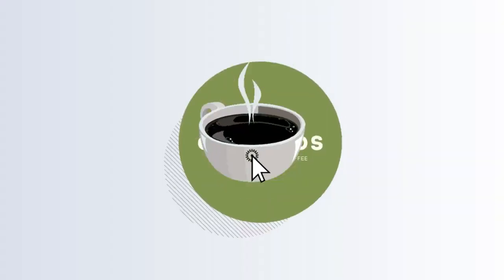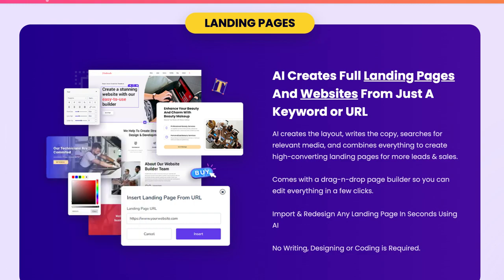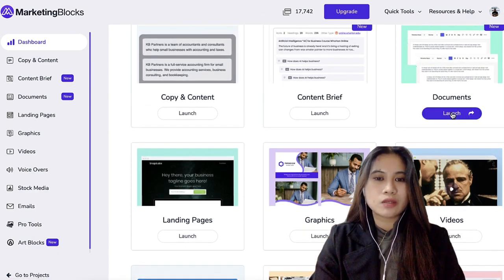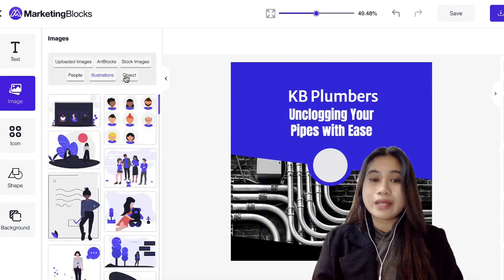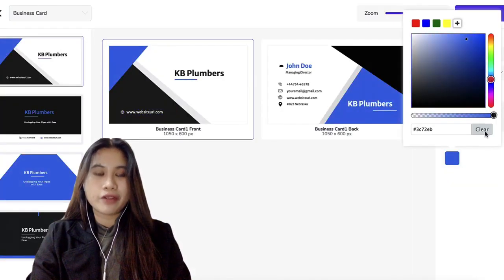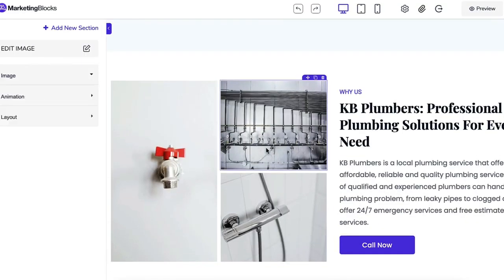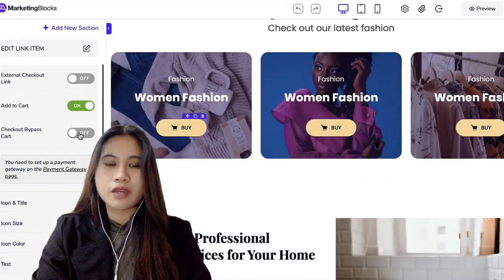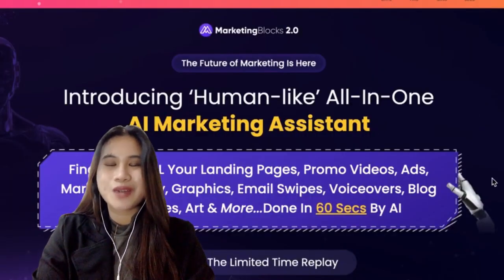MarketingBlocks 2 0 Mindblowing AI Marketing Assistant FULL REVIEW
HERE ARE OUR SPECIAL OFFERS

GET MORE OFFERS HRER TO GET A BETTER EXPERIANCE WITH OUR PRODUCT